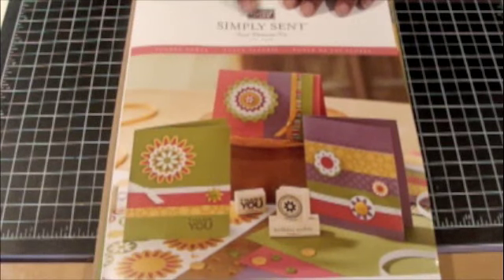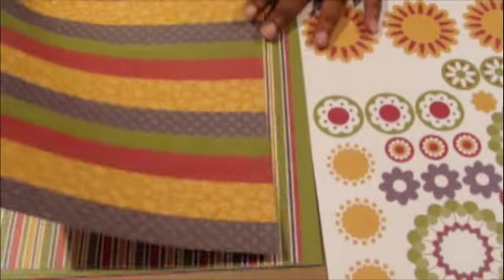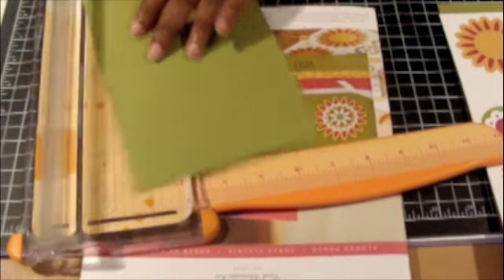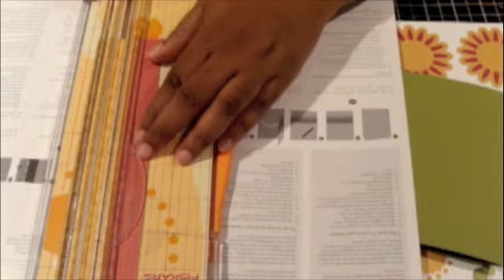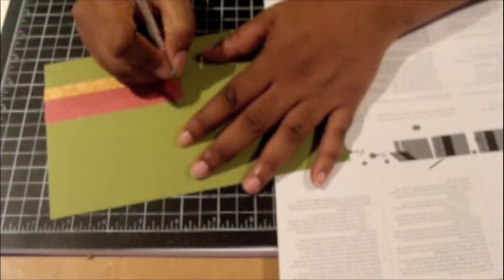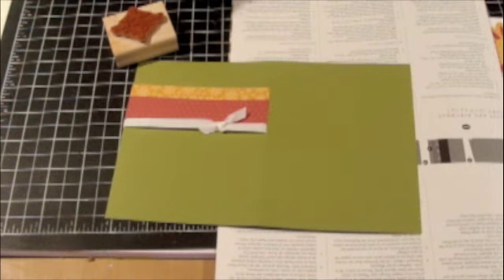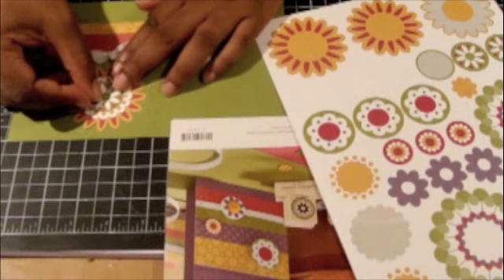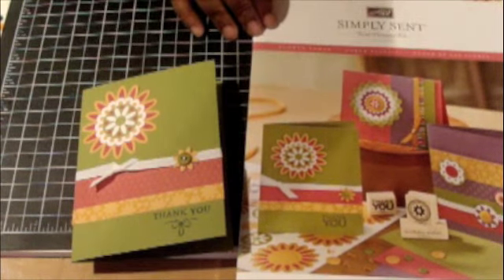Simple Sent Easy Peasy Designs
Both beginner and experienced Stampers can have days where they just don't have the time or energy to design a card - but they need one that is quick, beautiful and EASY.  The solution is the "Simply Sent" card kits.  These are kits designed and packaged by the best of Stampin' Up! Card Designers!  Let someone else do the design for you today and try out these kits.  They are also wonderful gifts and can be easy prep for craft events (teens love these)! Here I walk through the process of following the instructions and using the materials with you today!

@Everyone:  A few more suggestions on the same subject:
1.  Remember: Everything you need is in the kit - no worries about whether you have what you need.  Feel free to substitute stamps, or use black ink when you don't have an exact match.  These kits are perfect for those with limited materials.
2. Re-use the designs again with your own designer papers and card stock. You can repeat the design even though it isn't the same colors, papers, and stamps. You can learn a lot about what colors look good together, and how to lay out a card from the kits. re-use that knowledge forever! This means: save the folders with the instructions - they will last you a life time!
3.  Give a kit as a gift today.  Co-workers, friends, family and teens love these kind of gifts that enable them to create cards like you do!
4.  Great for stamp-a-stack classes because the kits save you time in preparation - there are enough materials for 9 cards!